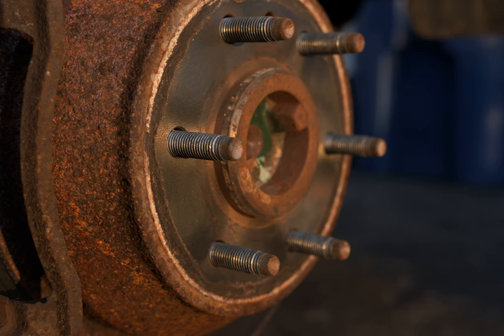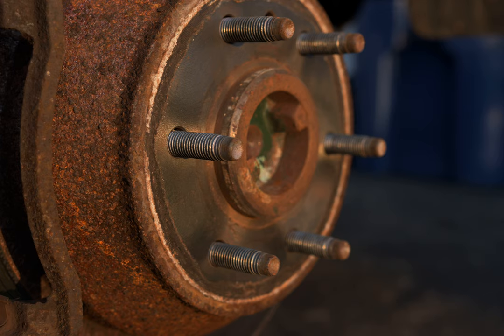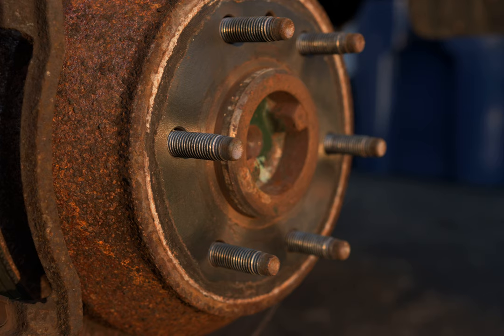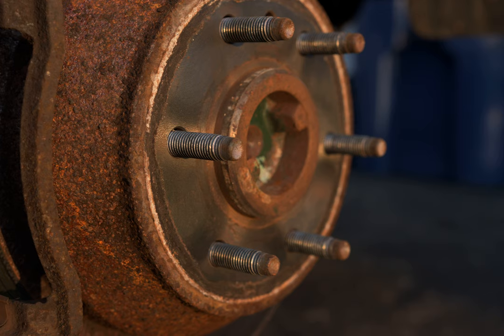disc brake - Can I convert rim brake to disc brake on road bike?